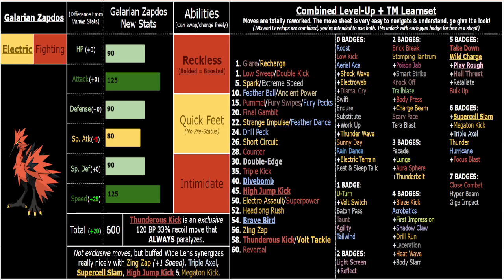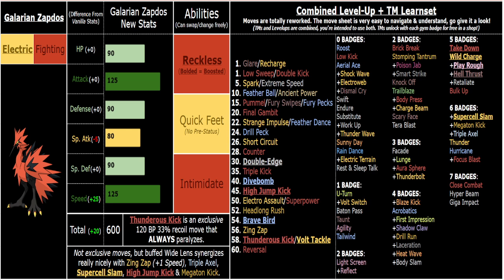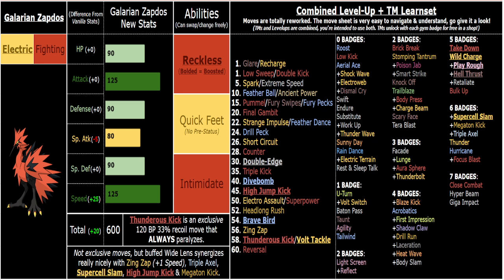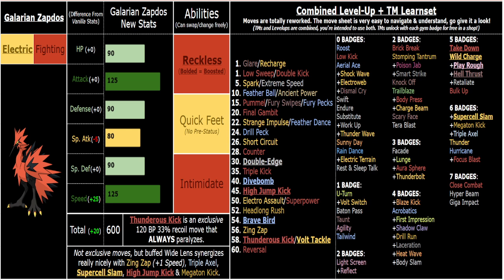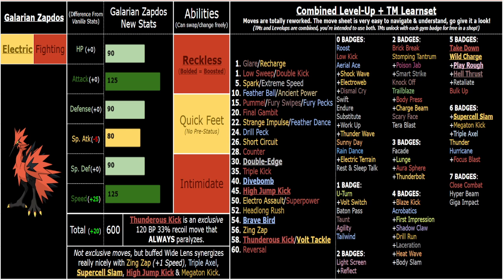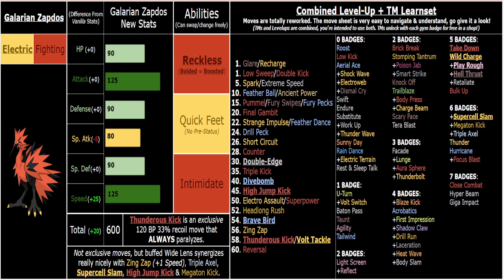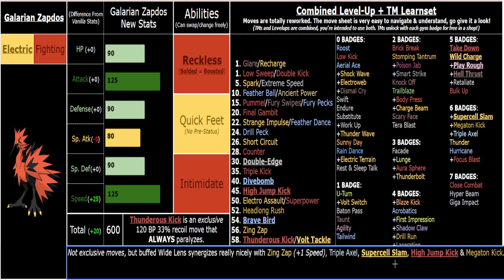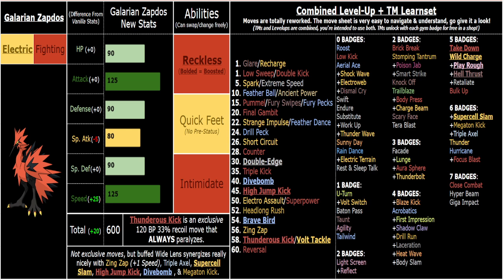How I re-imagined Galarian Zapdos for my ROM Hack. (Pokemon Scrambled Scarlet)